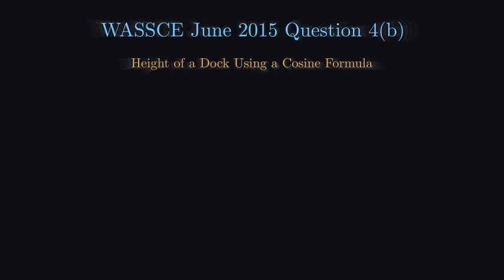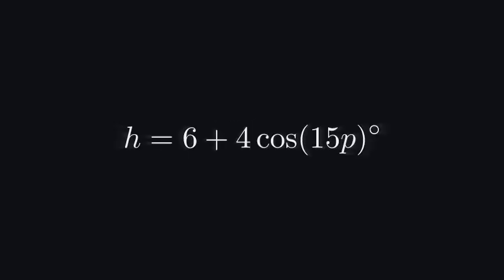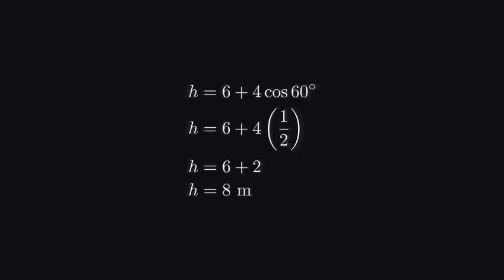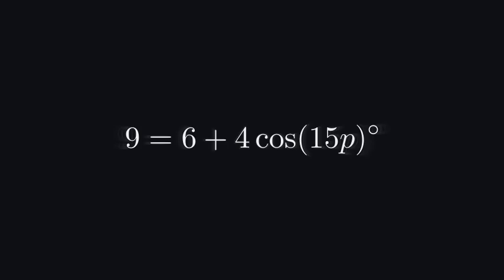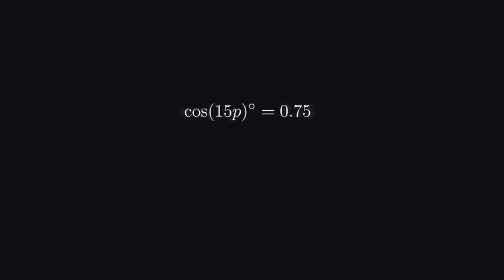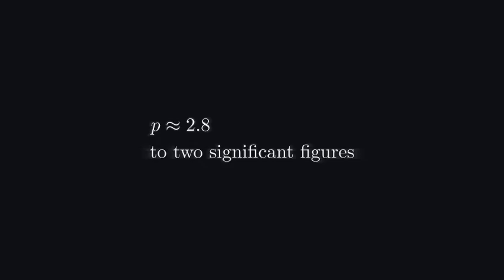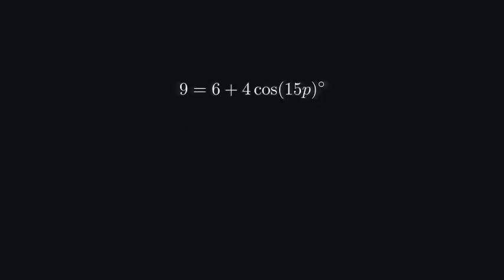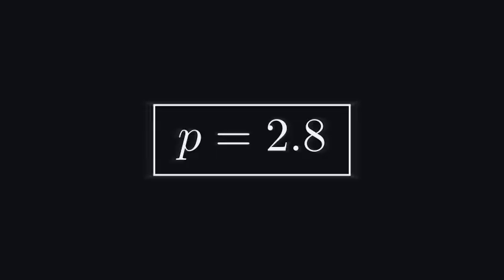Trigonometry: Cosine Formula for Dock Height | WASSCE 2015 Maths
In this video, we solve WASSCE June 2015 Question 4(b) step by step.

The height h metres of a dock above sea level is given by:

h = 6 + 4 cos(15p)°, where 0 less p less 6.

We are asked to find:

(i) the value of h when p = 4
(ii) the value of p when h = 9 m, correct to two significant figures.

**Part (i): When p = 4**

h = 6 + 4 cos(15 × 4)°
h = 6 + 4 cos(60)°
h = 6 + 4 × (1/2)
h = 6 + 2
h = 8 m

**Answer:** h = 8 m

**Part (ii): When h = 9**

9 = 6 + 4 cos(15p)°
3 = 4 cos(15p)°
cos(15p)° = 0.75
15p = cos⁻¹(0.75)
15p ≈ 41.41°
p ≈ 41.41 ÷ 15
p ≈ 2.76
p ≈ 2.8 (to 2 s.f.)

**Answer:** p = 2.8

This question tests your understanding of:
- Cosine functions
- Substitution
- Inverse cosine
- Trigonometric equations

Useful for WASSCE, SSSCE, SHS Core Mathematics, and trigonometry revision.

If this helped you, like the video 👍 and comment **"DOCK"** below!

**Timestamps:**
00:00 - Introduction & Question
00:40 - Understanding the formula
01:30 - Part (i): Finding h when p = 4
03:40 - Part (ii): Finding p when h = 9
06:50 - Final Answers